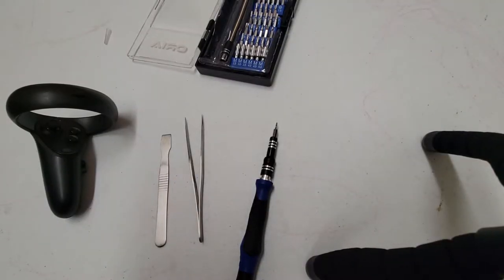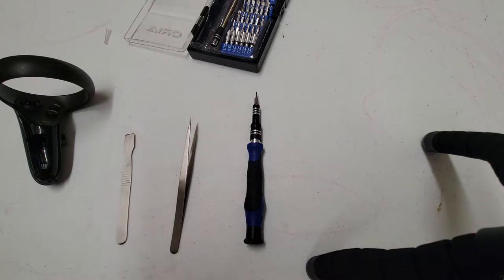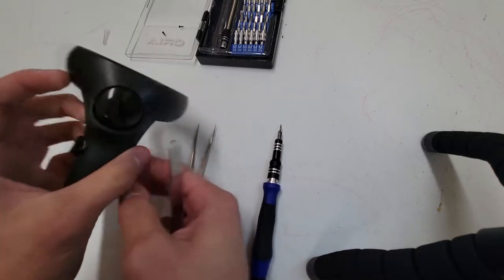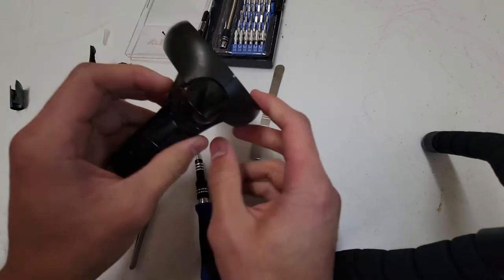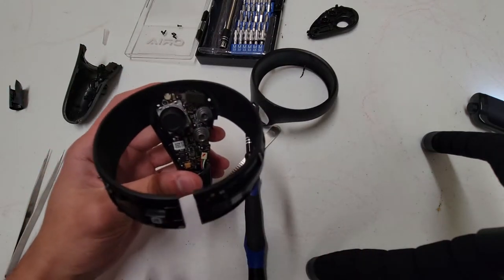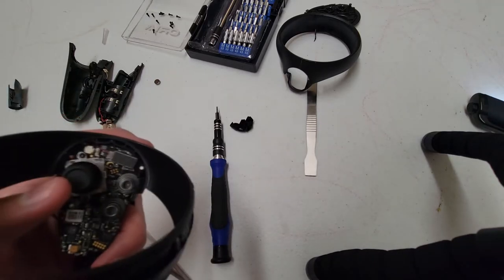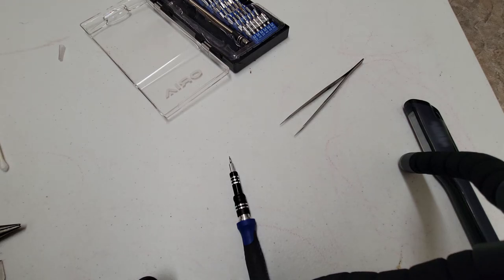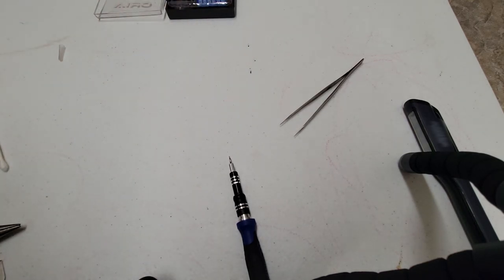Rift S Touch Controller Teardown, Joystick Cleaning, and Reassembly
This video is a guide on how to disassemble the Touch controller for the Rift S, clean the inside of the joystick to prevent drifting, and reassemble it again. The other tutorials I've seen had been using a Dremel to cut open the ring to take it off, but it's not necessary. Unfortunately, my ring was already broken, so I couldn't show me taking it off with it in one piece. I did put an intact ring back on though, since I had an extra one. I did this repair because my joystick was drifting. The outtake is because I forgot the two screws that go on the ring before putting on the grip cover.

Tools needed:
T5 hex bit screwdriver
Tweezers
Pry tool
Rubbing alcohol (optional, for cleaning joystick)
Q tips (optional, for cleaning joystick)
A lot of patience

If you're going to attempt this, you should have some experience in repairing laptops or small devices first, because some of the wire connectors are the same. It's not necessary though. You also need a lot of patience, and you have to be extremely careful where you put screws. The second or third time I did this, I stuck a screw straight through the board by accident. I had to purchase a "For parts" controller on eBay, then swap boards into the old one. This isn't a difficult repair if you know what you're doing.

I blurred out part of the flashlight that had someone's phone number on it.

I've also taken apart the actual headset part as well, but it's not usually a productive thing to do, since almost no parts exist for it. You can just buy a new headset only for pretty cheap. Let me know if you want to see a video on that.

Introduction: 00:00
Teardown: 00:59
Fixing Joystick Drift: 18:13
Reassembly: 28:50
Testing: 50:07
Tracking works: 50:29
Outtake: 51:11